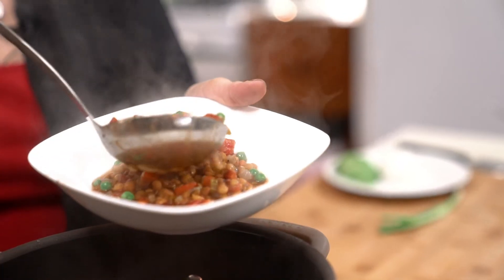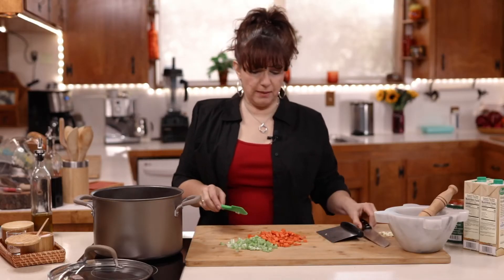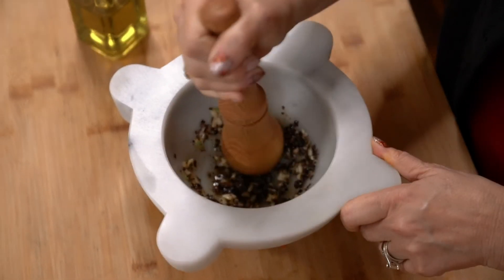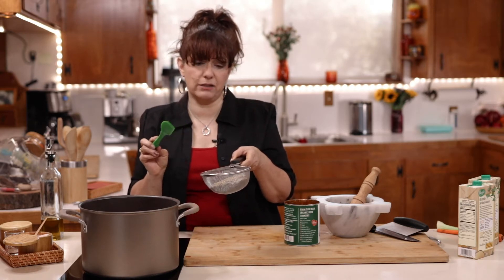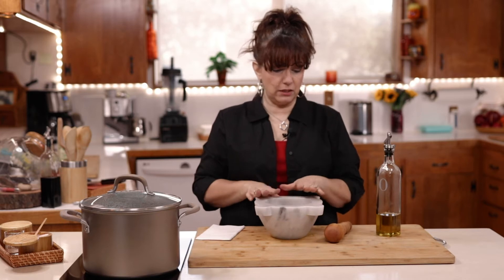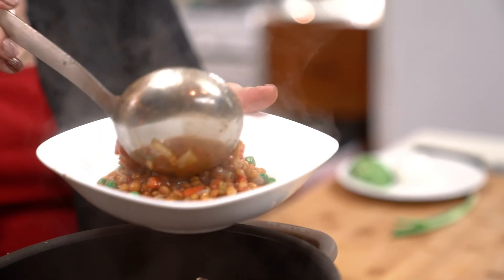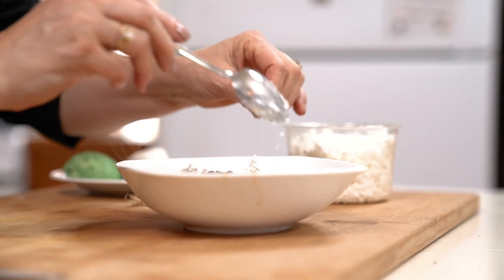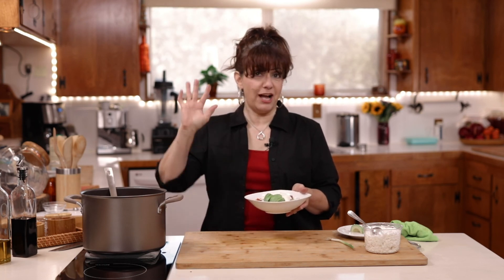EASY and Tasty Lentil Soup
One of the things I love in the winter is a hearty bowl of hot soup. Lentil soup is one of the EASY winter hearty soups to make. All in one pot, simple and VERY budget-friendly as well as nutritious. Learning how to make Lentil Soup is an essential recipe to have in your recipe files.

Hardy Lentil Soup Recipe | One-Pot | Budget Friendly

2 Tablespoons Olive Oil
1 Onion, small diced
1 Tablespoon Salt
2 Carrots, small diced
2 Celery, small diced
1 can (28 oz) diced tomatoes with Juice
1 cup Lentils, prewashed
4 cups broth, possible more
1 teaspoon Italian Seasoning
1 cup frozen peas

Garlic Pepper Puree
1 Tablespoon Peppercorns
4 garlic cloves, minced
2 Tablespoons Olive Oil

1. In a Pestle, place Garlic and Peppercorns. Start to crush up Garlic and Peppercorns.
2. Add Olive Oil and continue to puree with Mortar and Pestle

Soup Toppings
Burrata, sliced
Feta Cheese
Avocados, sliced
Green Onions, thinly sliced
Fresh Parsley

1. In a stockpot over medium heat, add Olive Oil, Onion, and Salt. Sautee until onion is translucent.
2. Add Carrots and Celery and cook until soft.
3. Then add the broth of your choice and Italian seasoning. Start with 4 cups of broth, then add more later if a more liquid soup is preferred. Also, add Lentils and Peppercorn Garlic Puree and mix until well combined. Cook for 30-40 minutes until Lentils are soft.
4. Once the soup is cooked, add frozen peas long enough to warm up.
5. Serve soup with toppings and don’t forget to add a drizzle of Extra Virgin Olive Oil!

▶Here is a link to my website where I am the seller of these products through Amazon.

Ciao! I'm Lucia Oliverio, and this is a channel where I teach you how to take whole ingredients and simples recipes that make great tasting meals. New recipe videos post every Saturday Morning!